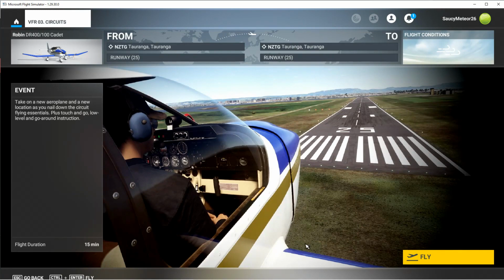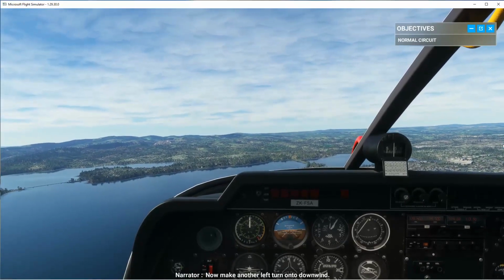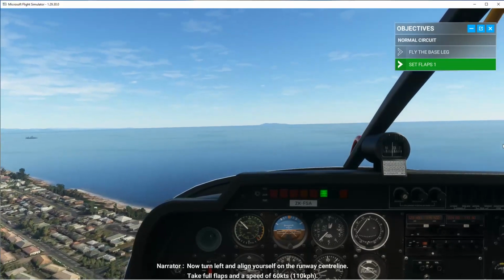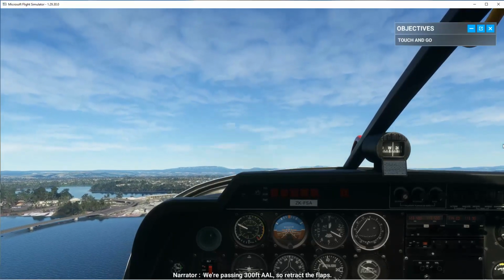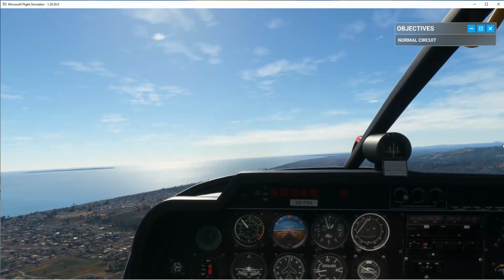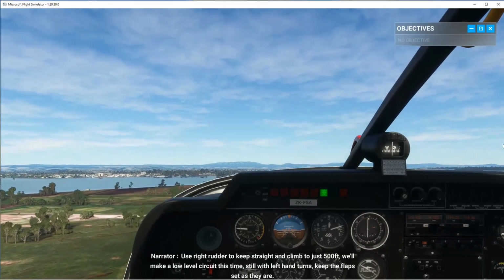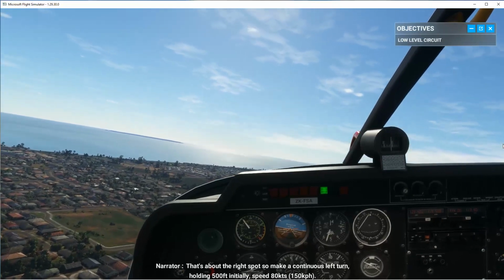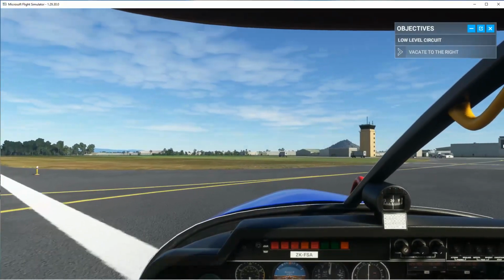FS academy VFR lesson 3 Microsoft Flight Simulator MSFS 2020 fs 2020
FS academy VFR lesson 3 Microsoft Flight Simulator MSFS 2020 fs 2020 aviation flying pilot fs2020 msfs2020 @popeye99999999